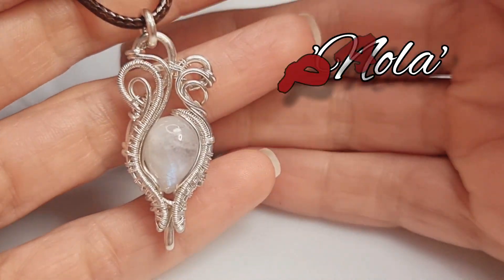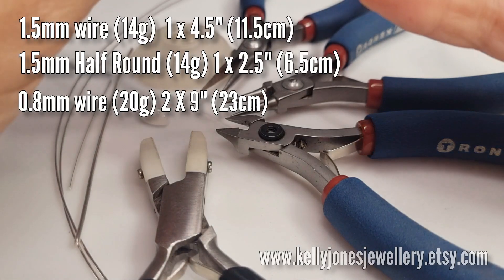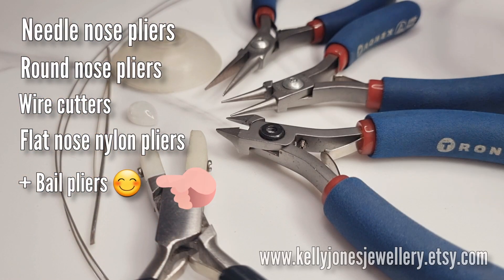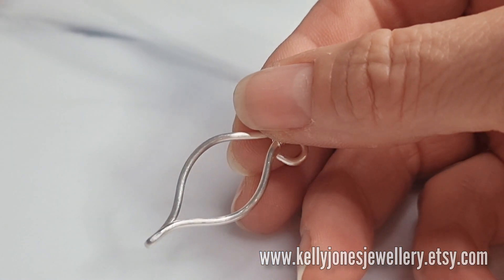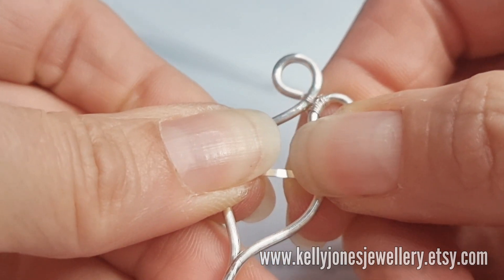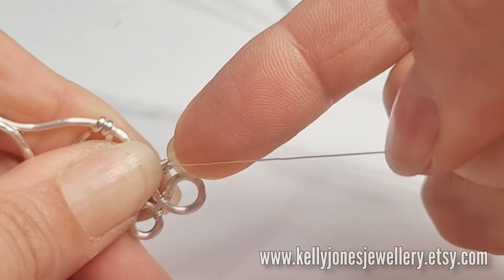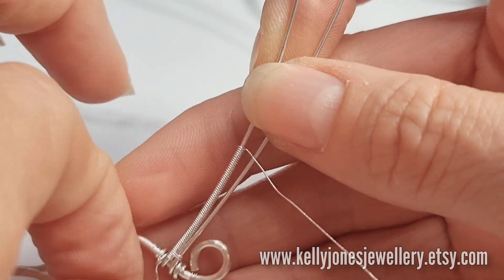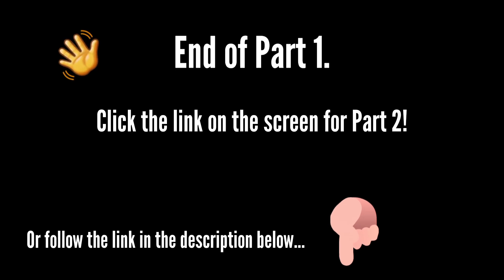Wire wrap pendant tutorial "Nola" Part 1!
• 1.5mm wire (14g) 1 x 4.5" (11.5cm)
• 1.5mm Half Round wire (14g) 1 x 2.5" (6.5cm)
• 0.8mm wire (20g), 2 x 9" (23cm)
• 0.315mm weaving wire (28g) 200cm (I wind mine onto a bobbin, but you can cut lengths as you go if you prefer)
• Teardrop cabochon, mine is 15mm by 10mm (you can use a similar size, just remember to adjust wire length and weave repeats accordingly)
• Jump ring, 8mm outside measurement (or whatever size you have handy)